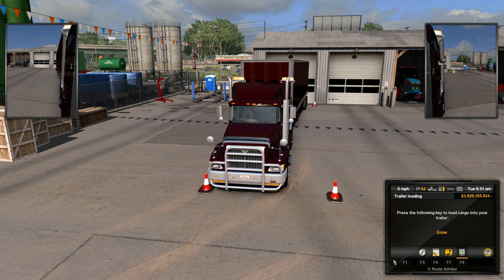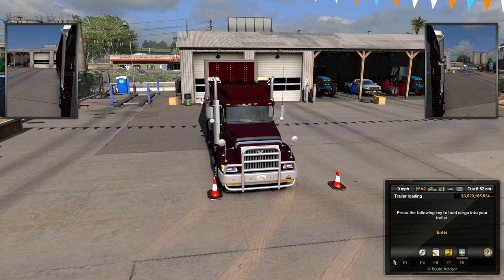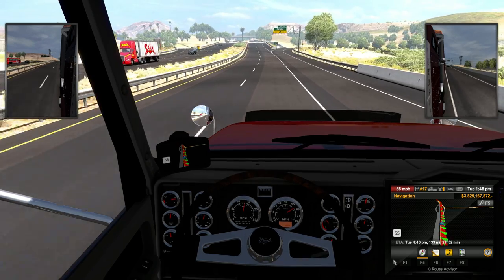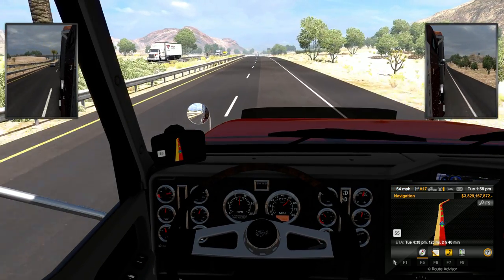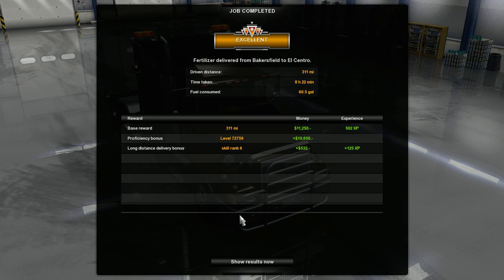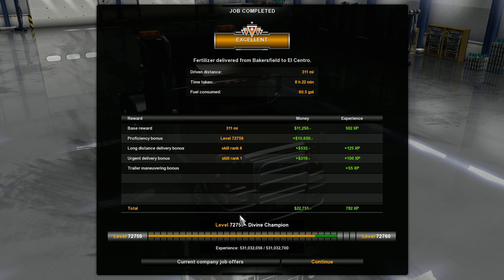American Truck Simulator RUN A INTERNATIONAL EAGLE 9400 MOD